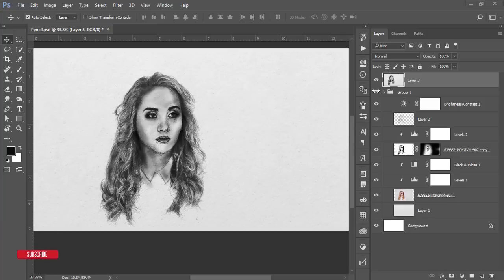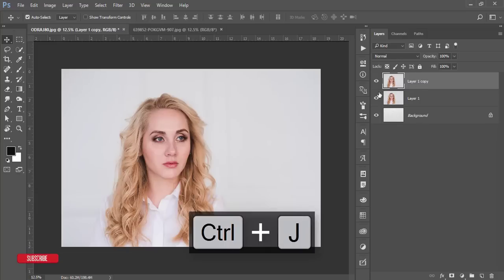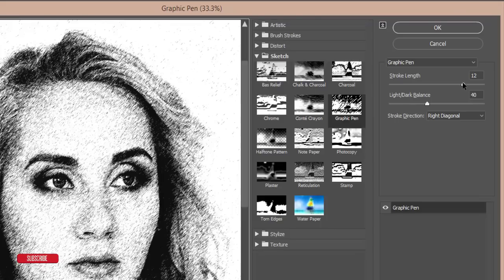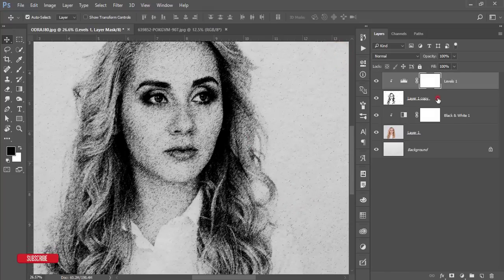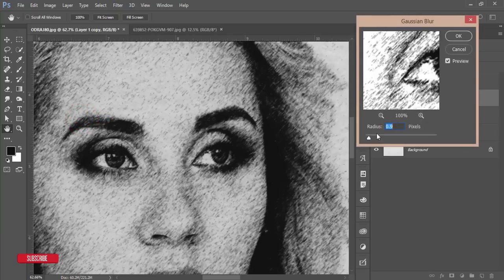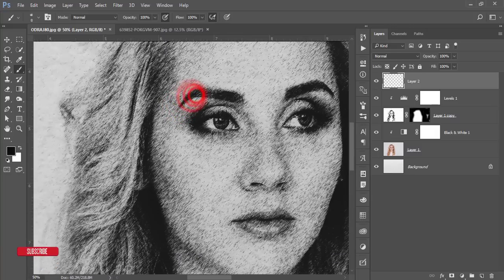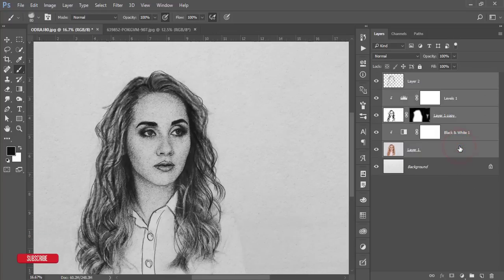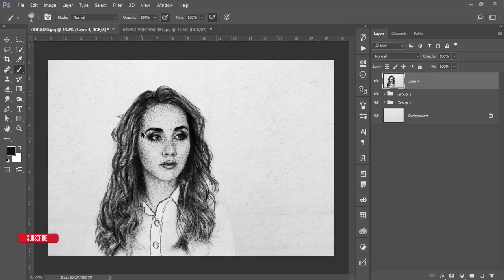How To Turn Your Photo into Sketch Easily in Photoshop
Hi Everyone i am gonna show you a new thing today.